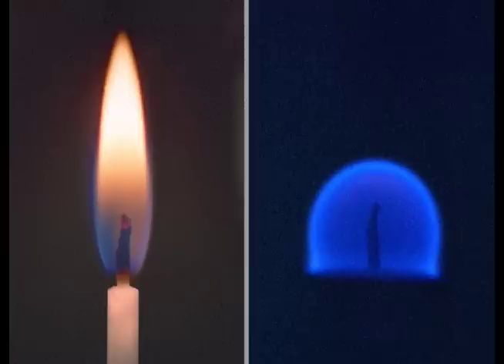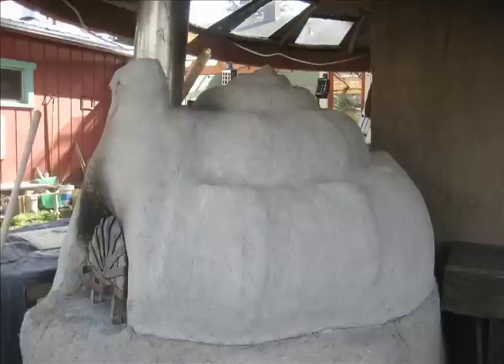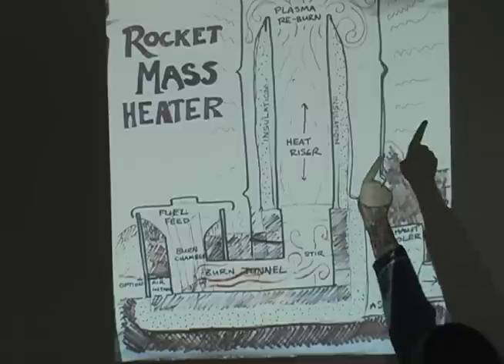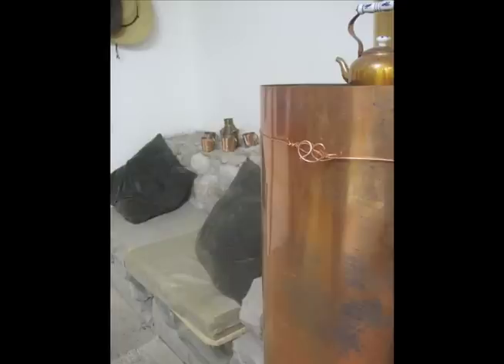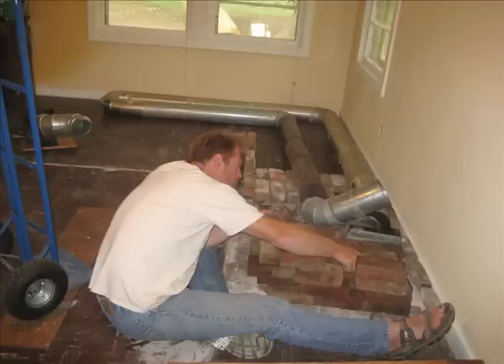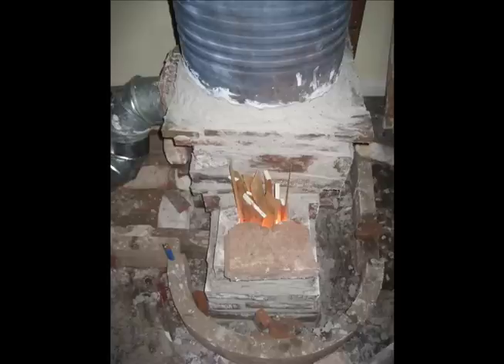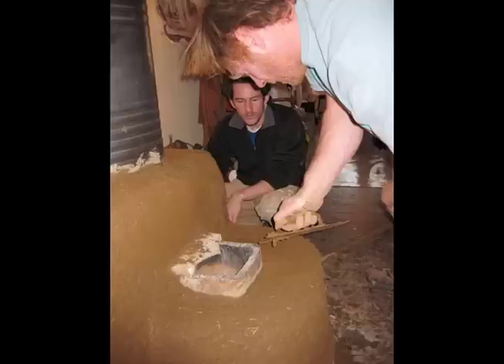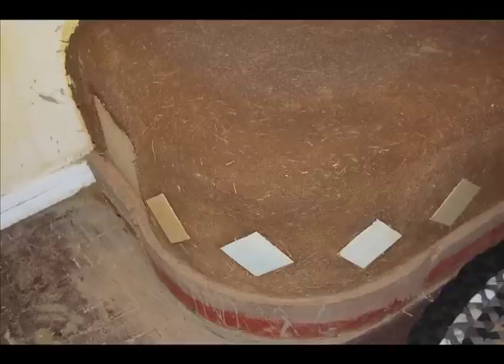Rocket Stove Classroom Instruction with Ernie & Erica Wisner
Ernie & Erica Wisner, master rocket stove builders, share their knowledge in a class setting with slides of rocket stoves they have constructed.